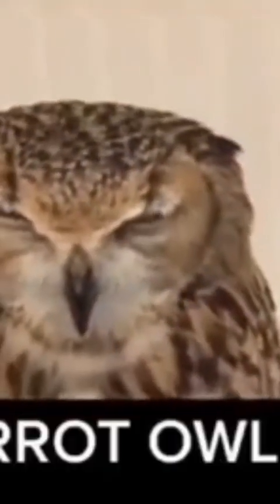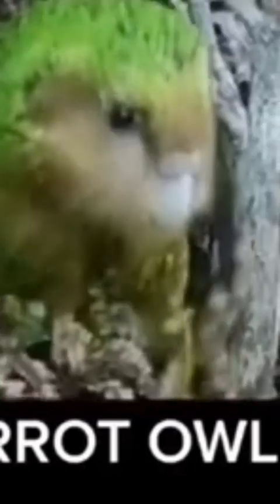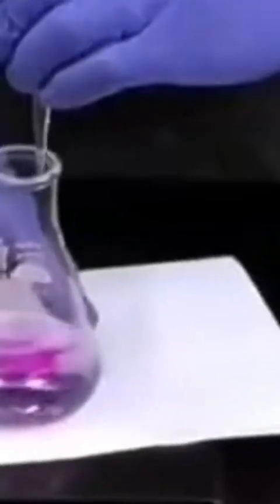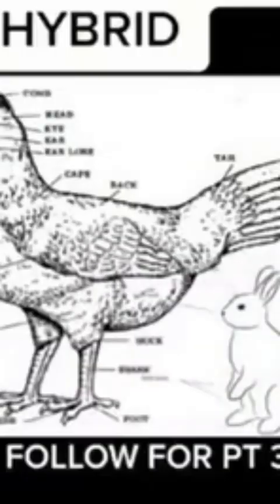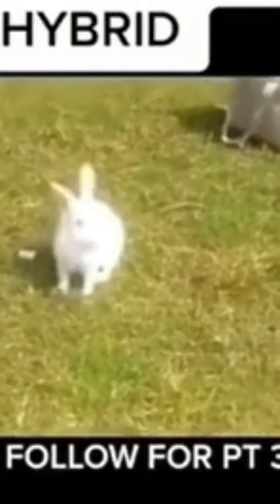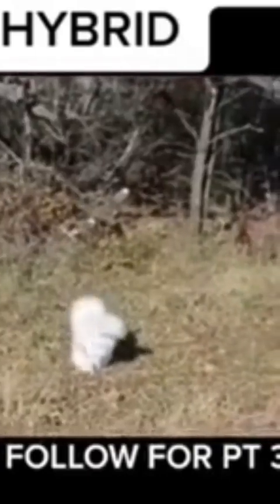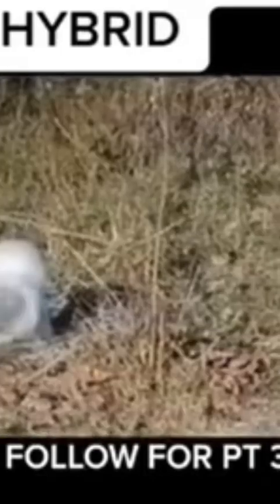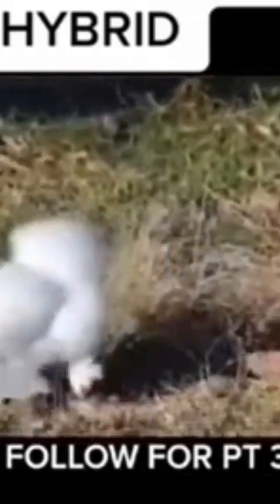DNA / Genetic Engineering of animals. What do you think? -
A I or DNA?  Choose your poison. What do you think?  Let us know your opinion or comments.